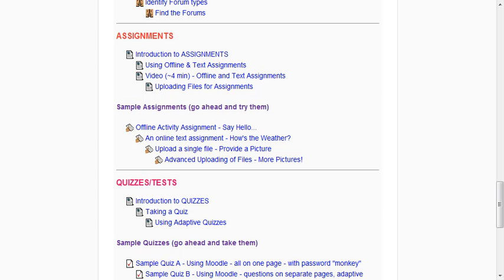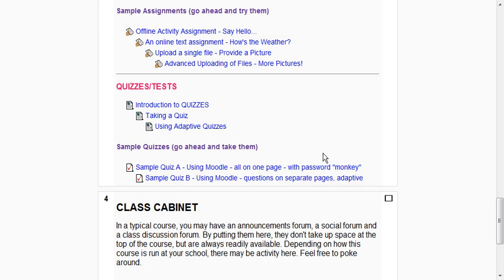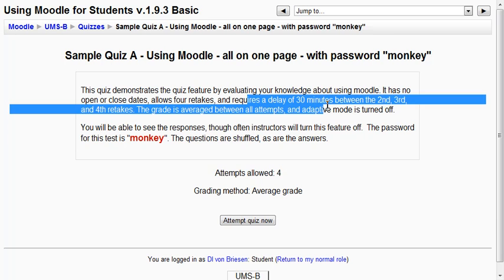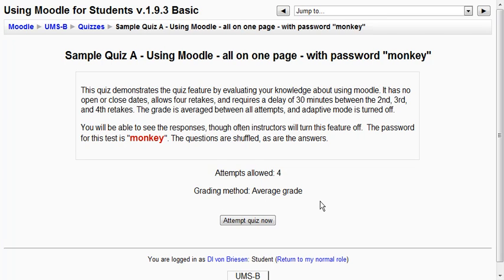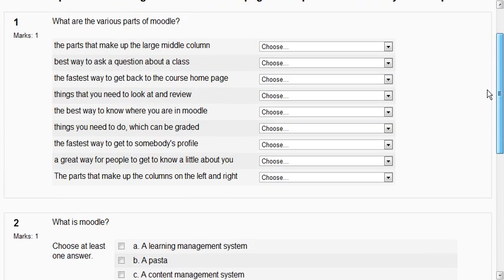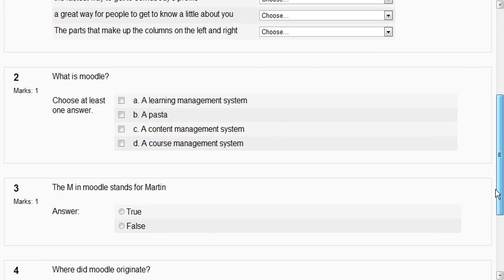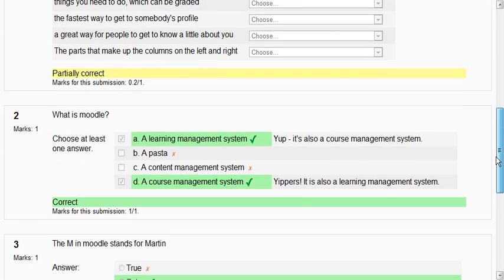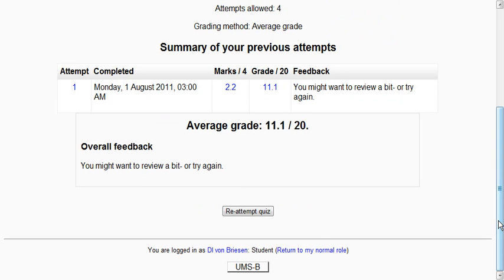UMS - Taking a Quiz with Password and Many Attempts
Using Moodle for Students - Taking a quiz with a password, that allows multiple attempts